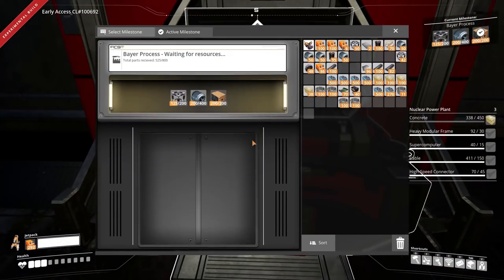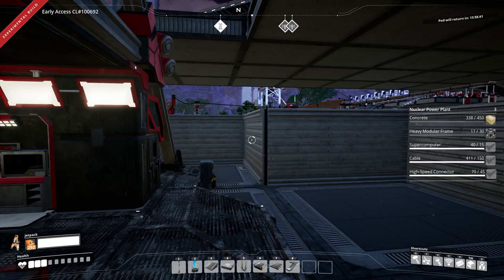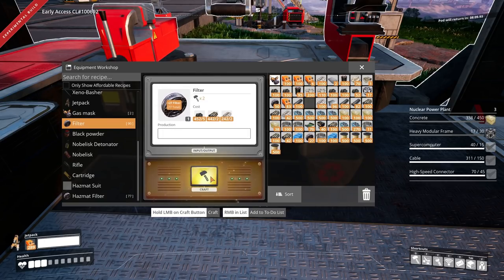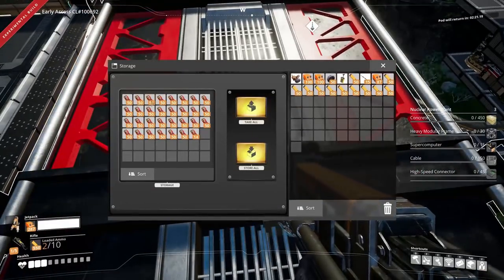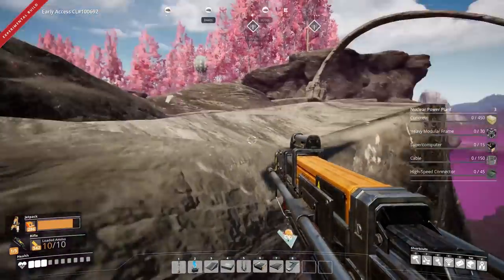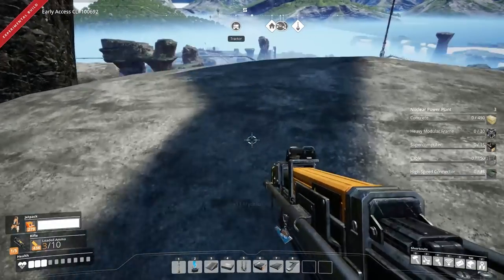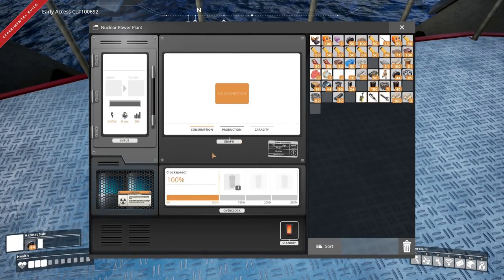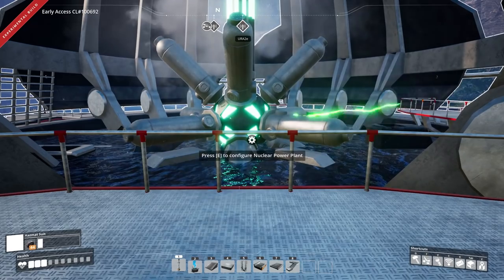Powering Up the REACTOR ! Our FIRST Nuclear ROD! Satisfactory Gameplay | Z1 Gaming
Lets Get Social ?!!